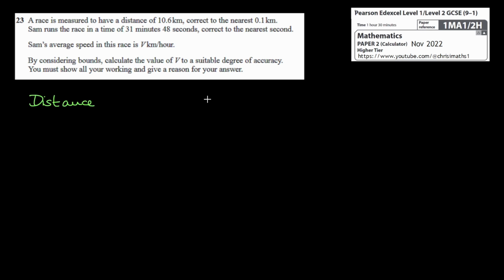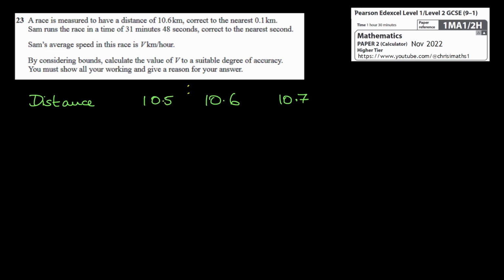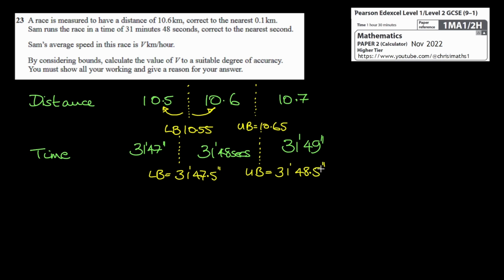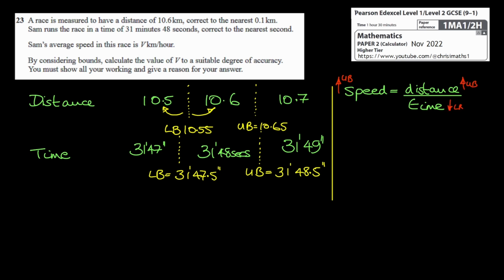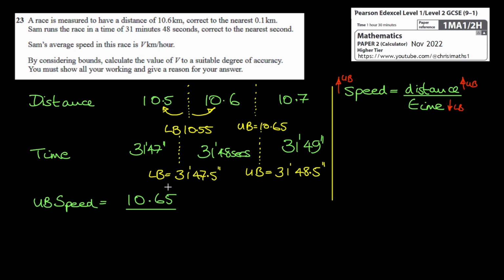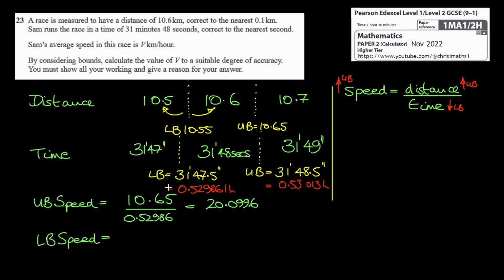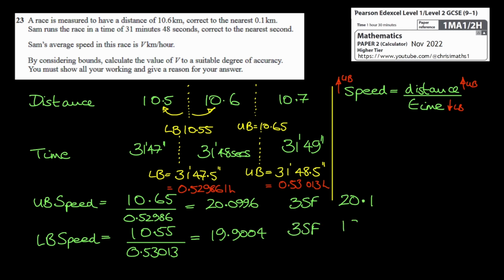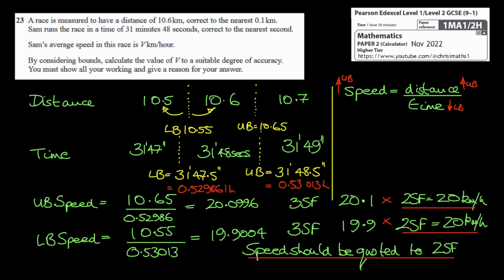P2 Q23 Bounds Edexcel GCSE Nov 2022